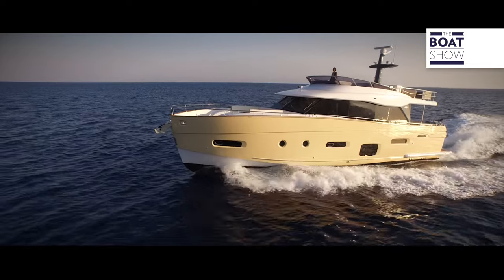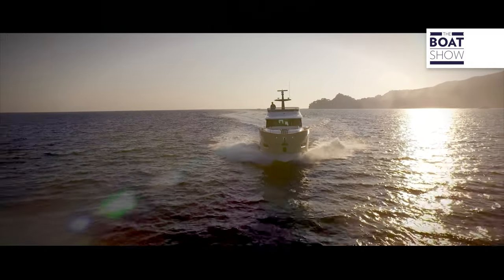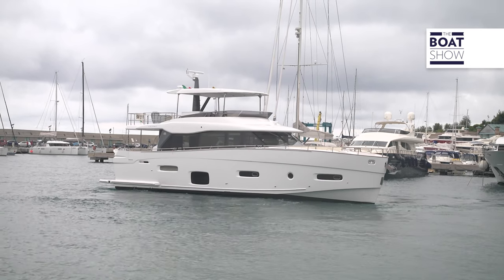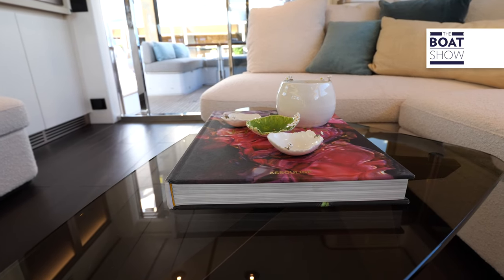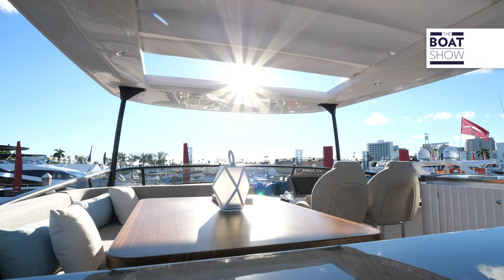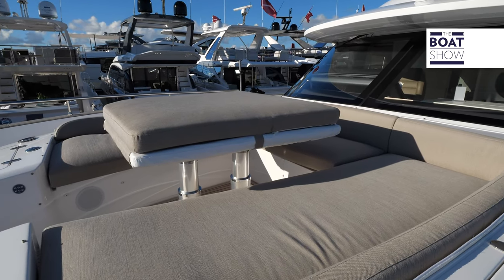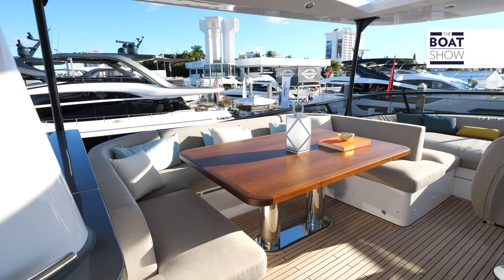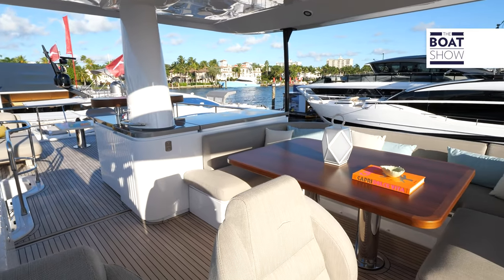AZIMUT MAGELLANO 66 seen at FLIBS 2022 - The Boat Show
Fort Lauderdale, USA
Interview with Federico Ferrante, President of Azimut Benetti USA